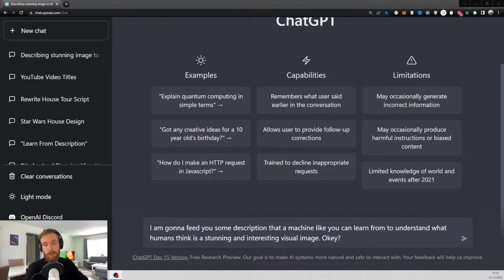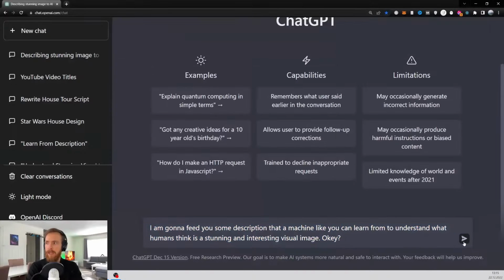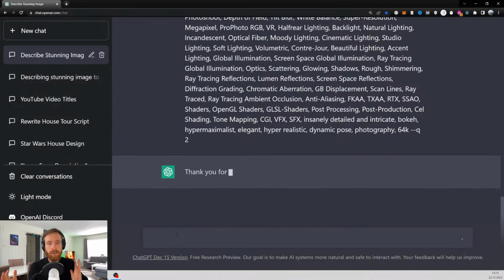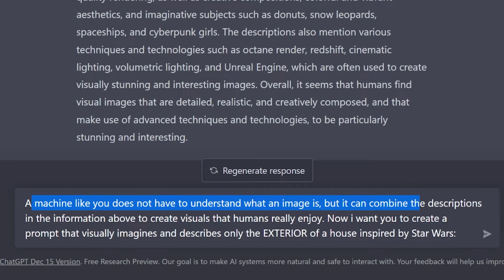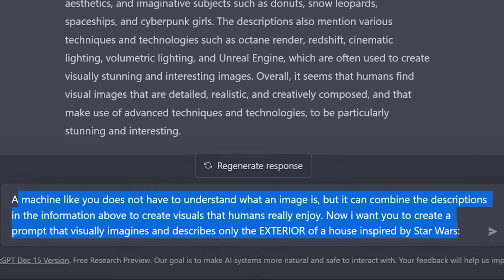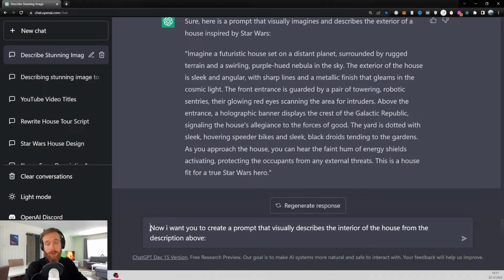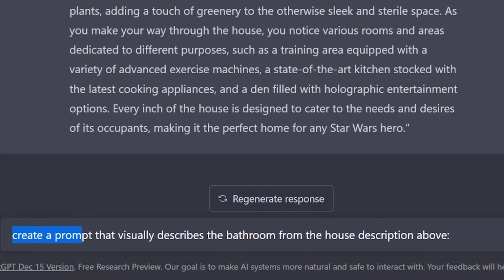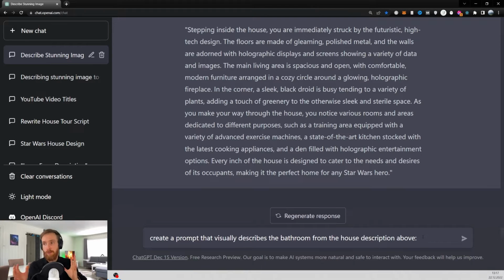ChatGPT and Midjourney Designs Your Dream House: Star Wars Edition 🔥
ChatGPT and Midjourney Designs the Most Epic Star Wars House You've Ever Seen 🔥

I'm excited to show you a super cool Star Wars house design that I created using some amazing AI tools.

I used ChatGPT and Midjourney to generate the design, and the process was so much fun. I created the Midjourney v4 prompts by instructing Chatgpt to create descriptions of a Star Wars themed house and interior, and the results were amazing.

If you're a fan of Star Wars or just love seeing what can be created with AI, make sure to check out this video.

00:00 Intro ChatGPT + Midjourney V4 Star Wars House
00:23 Midjourney + ChatGPT Magic Prompts